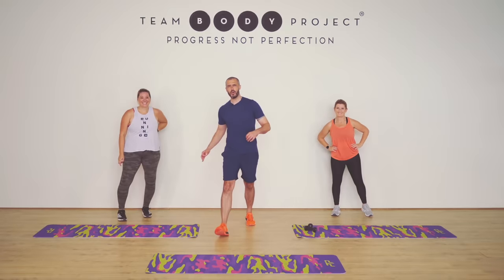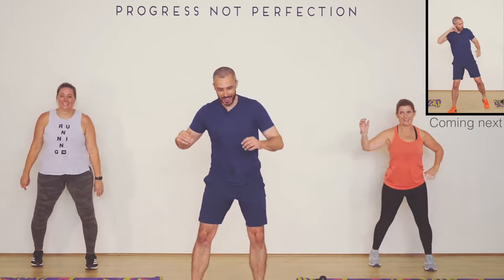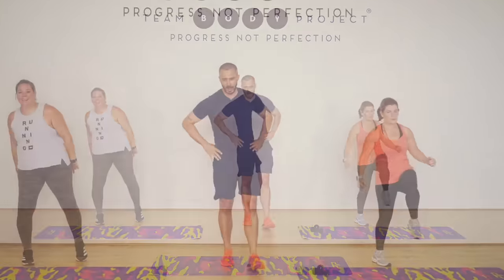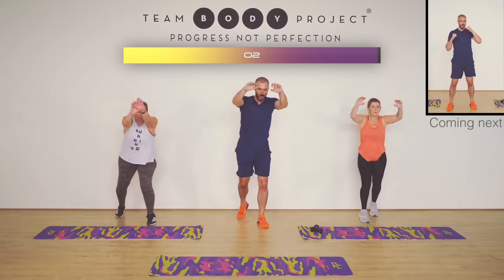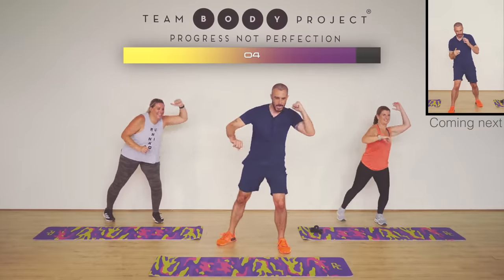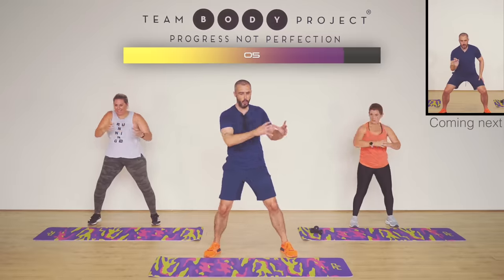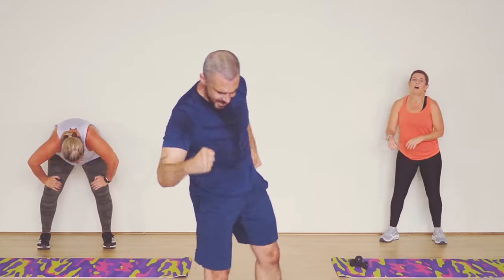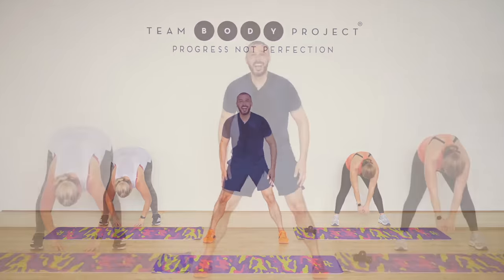Low impact, all standing workout from home.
Come and join the team.